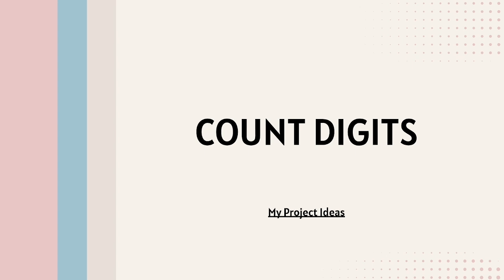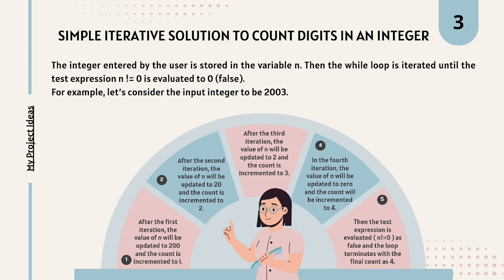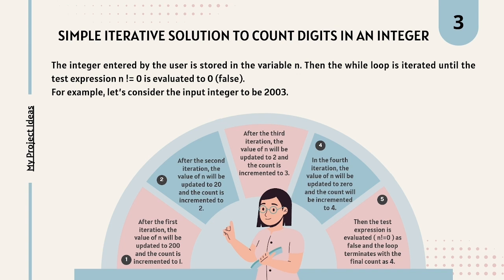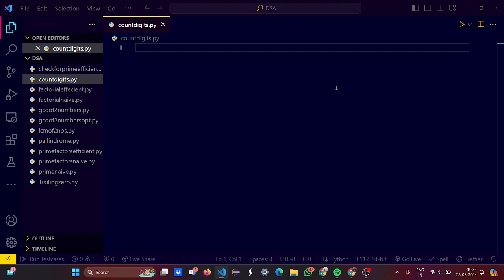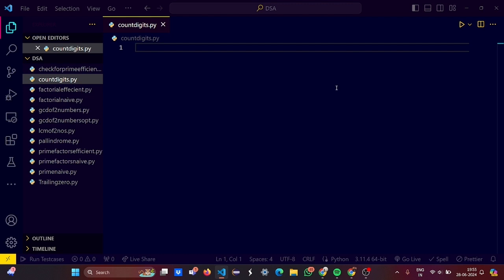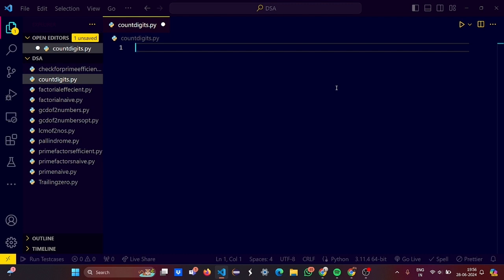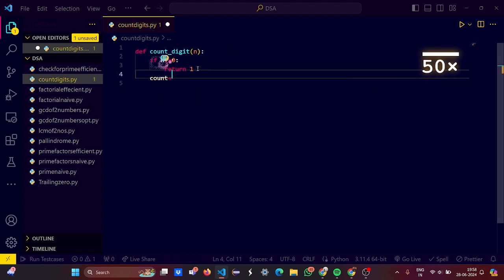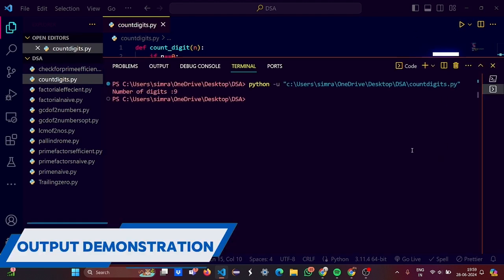Lecture 12 - Count Digits | DSA Basics For Beginners | Placement Course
Welcome to Lecture 12 - Count Digits of our DSA Placement Course. In this lecture, we will get an understanding of the Time Complexities of Algorithms and how to implement them in coding.

How to count digits in a number?
- We can calculate the number of digits by just taking the log of that number with base 10 + 1 on the condition that the number is greater than 0.

How do I count digits in SQL?
- In order to count specific characters in SQL, we need to use a special function LEN( string_expression ).

What is counting in DSA?
- Counting is the process of determining the number of elements in a set or collection. It involves assigning a numerical value to each element to quantify or measure the set size.